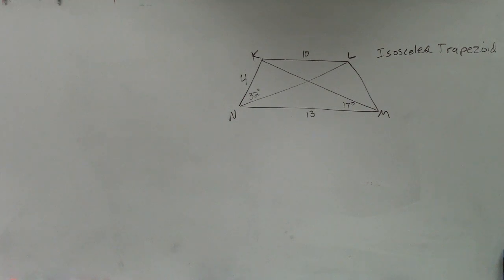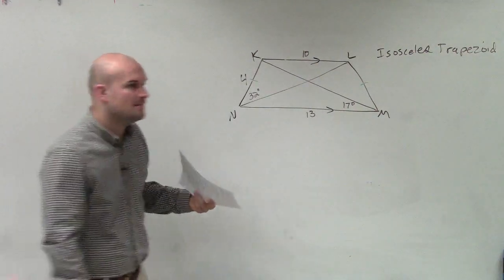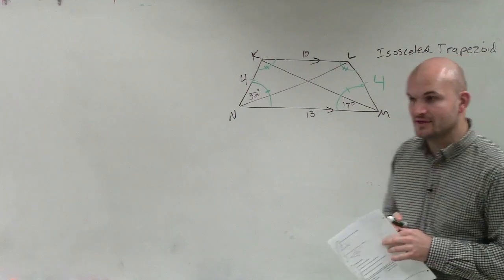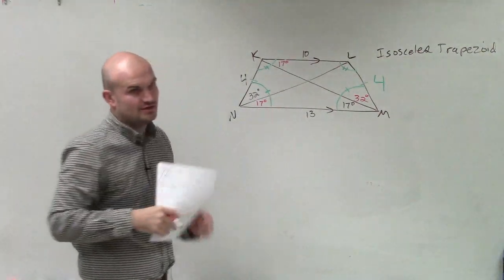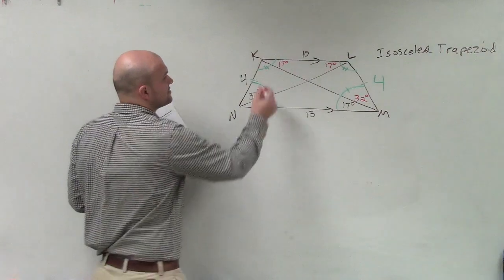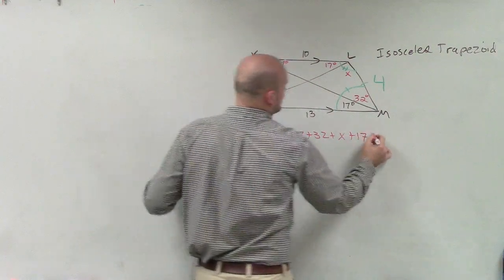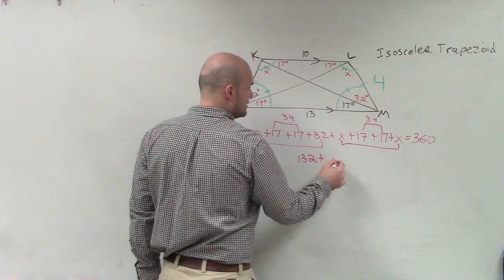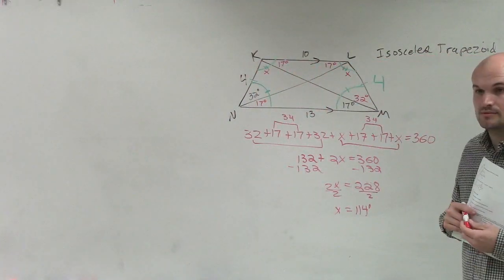How to determine the missing measures of an isosceles trapezoid